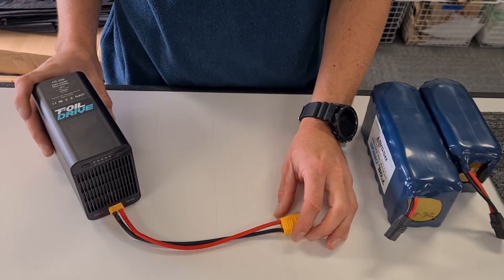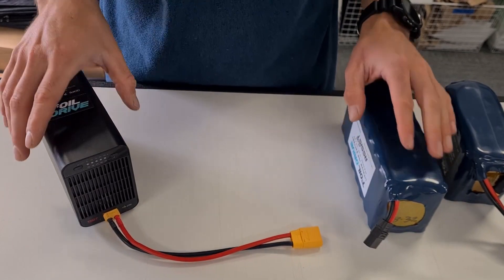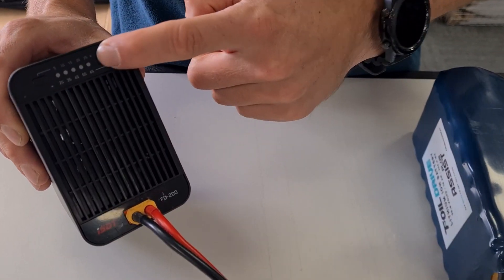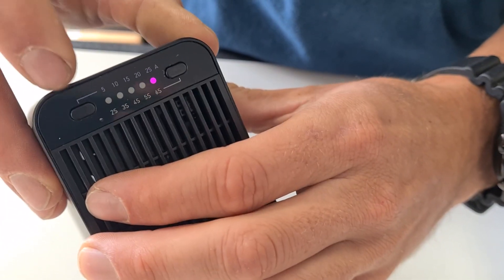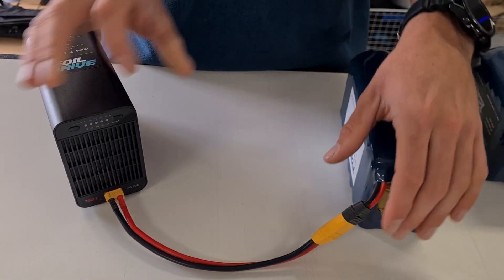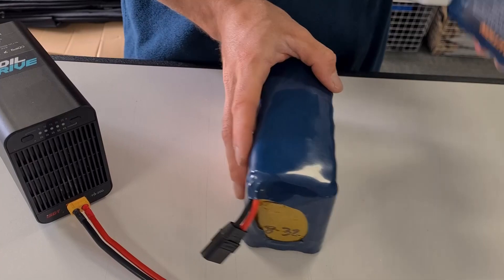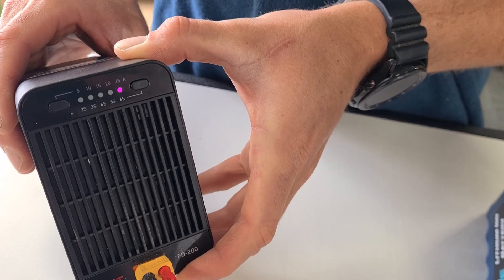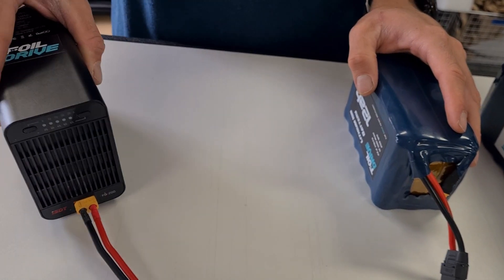Gen1: Battery Discharger & Storage Device | Foil Drive Accessories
New product for discharging your Foil Drive Battery back down to a safe and optimal storage voltage for when the battery is going to be un-used for a longer period of over a week or two.